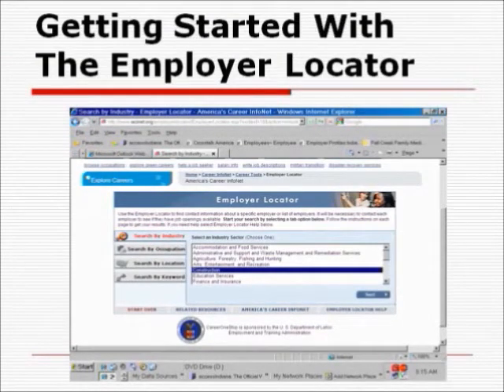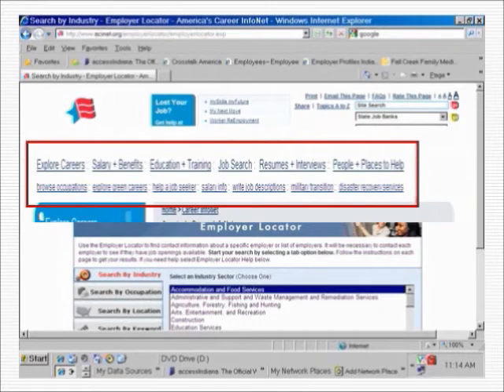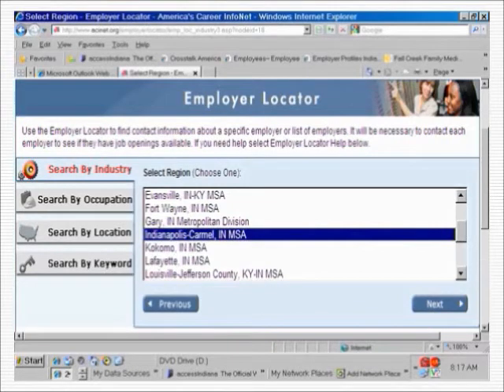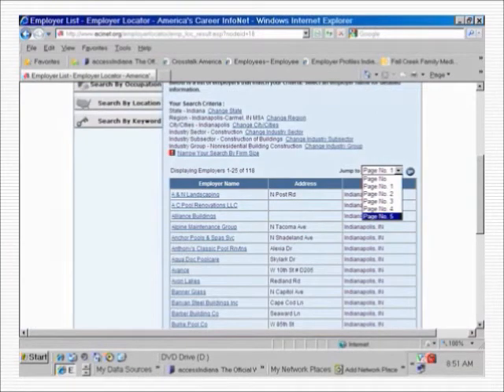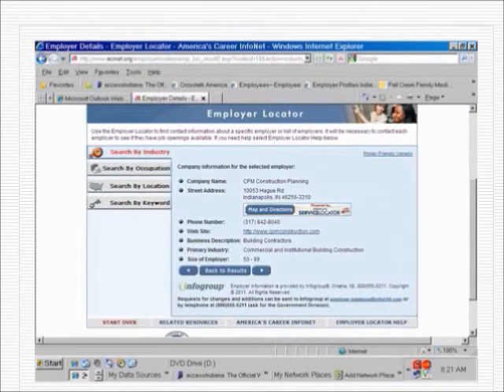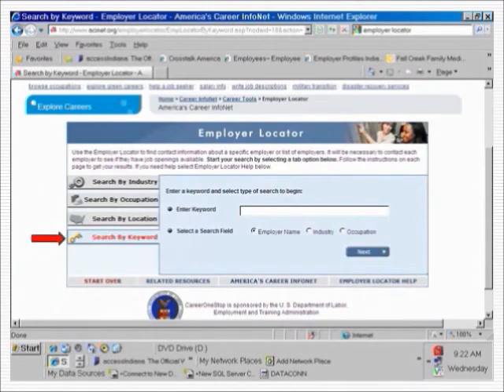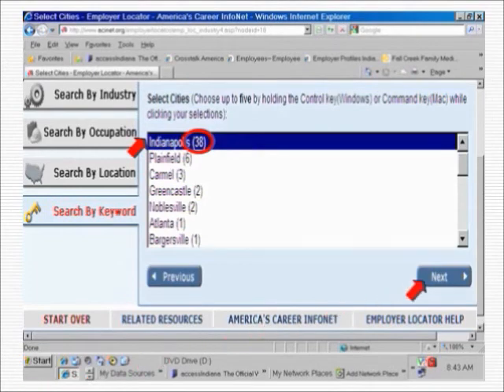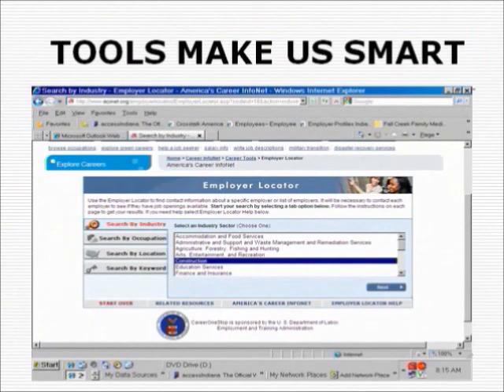How to Use the DOL's Employer Locator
A tutorial showing how to use a tool (The Employer Locator) offered through the Department of Labor and available on the WorkOne website.  This job-search tool helps job seekers develop a prospect list of employers.